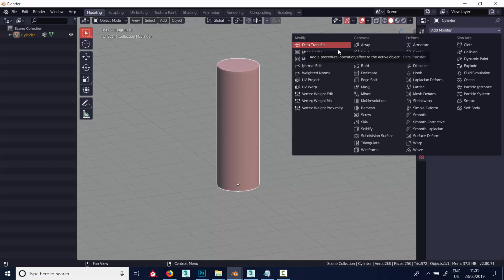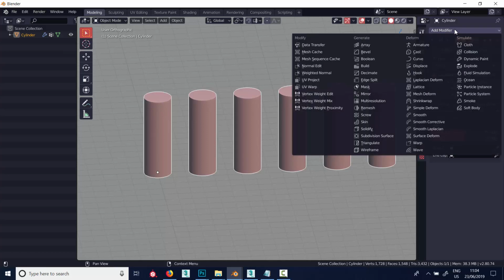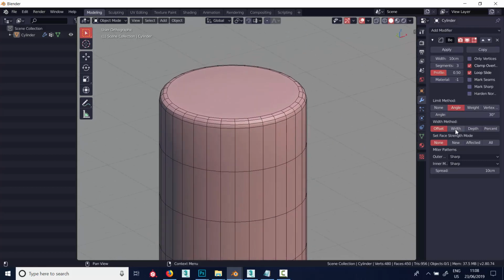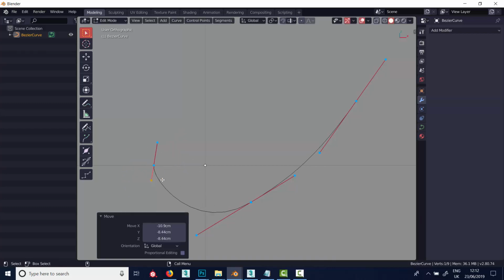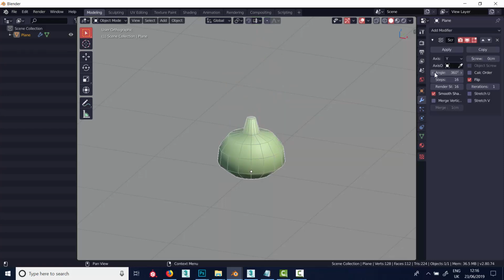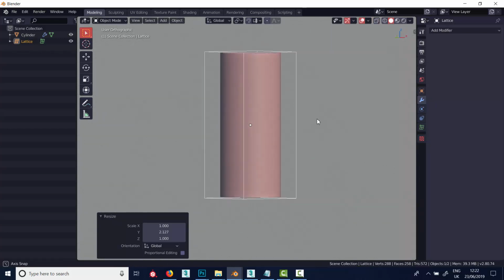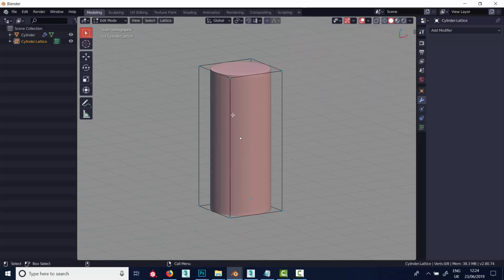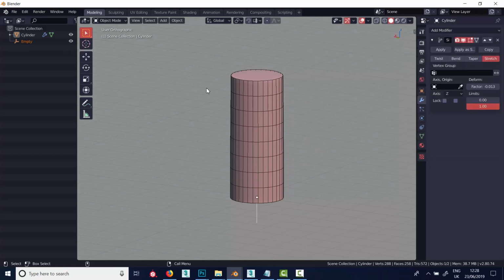Blender 2.80 for 3ds Max users - Part 7 Modifiers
A look at the familiar concept of the modifier list in Max, and how it works in Blender.